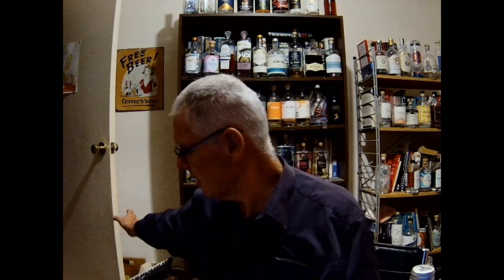How to discover a stunningly delicious Dry Gin. Hit SUBSCRIBE to support a STUNNING Reviewer.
A great Dry Gin named after a great city made by a great distillery.